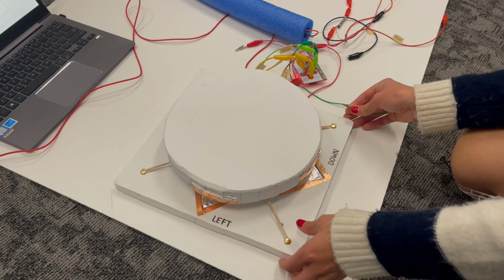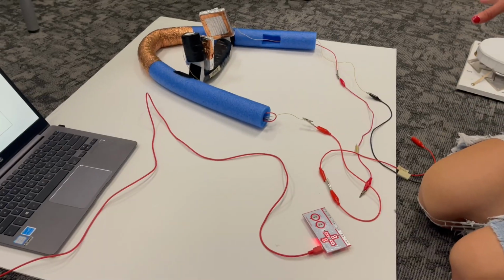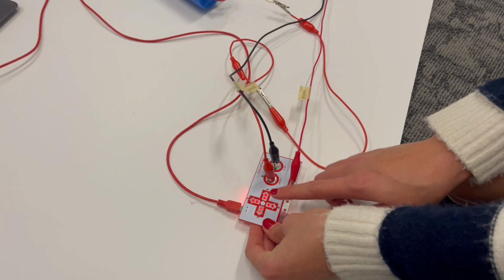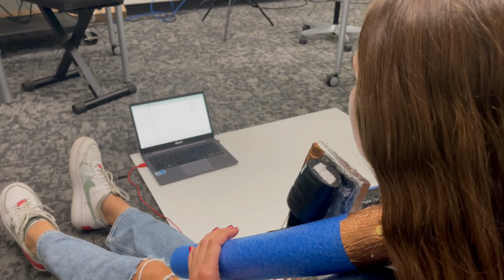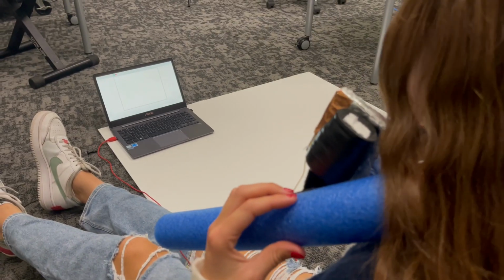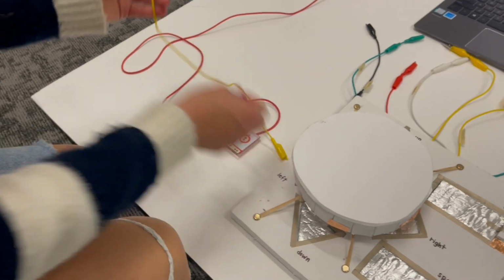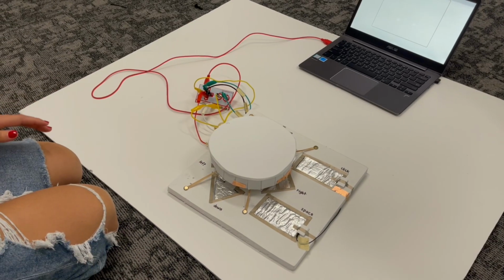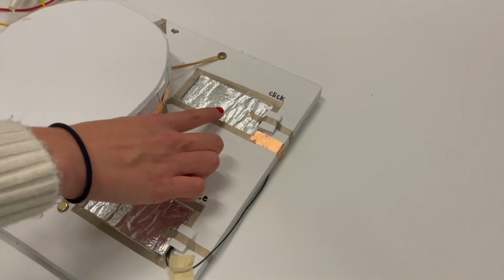Adaptive Game Controller for Diplegia and Quadriplegia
This video is a demonstration of how to use the attachments for my Adaptive Game Controller using a game on Scratch.